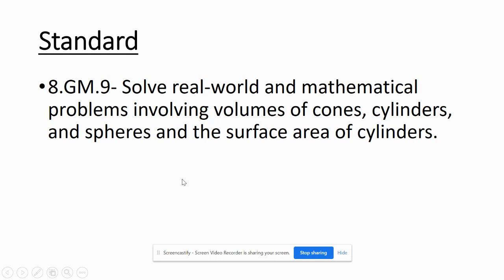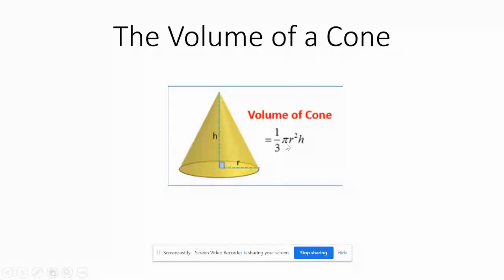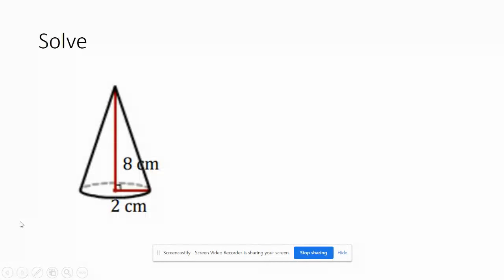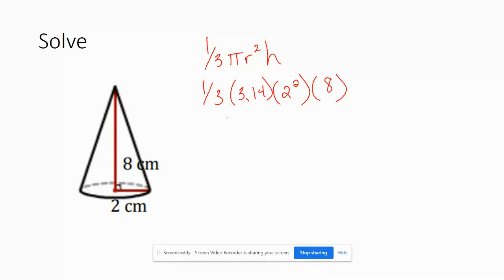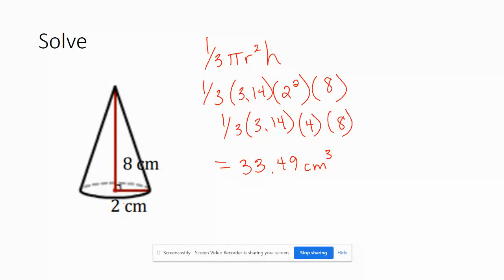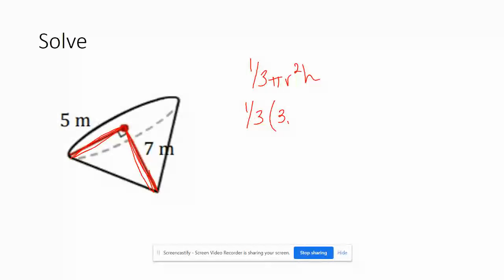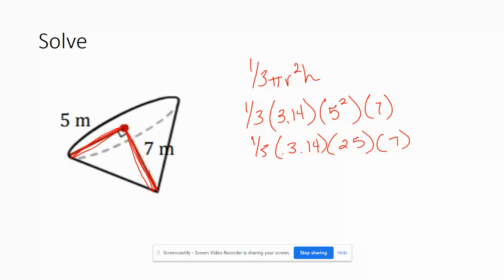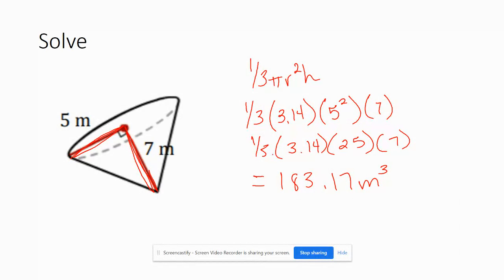Volume of a Cone